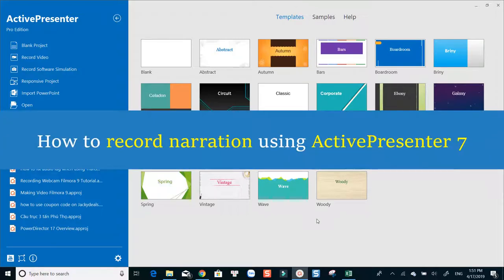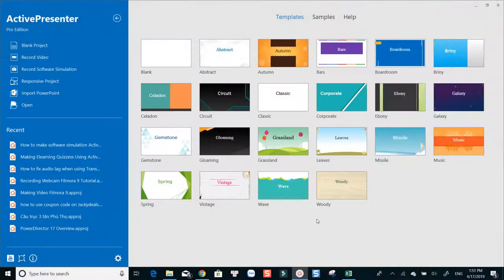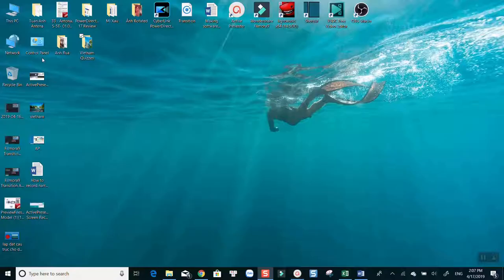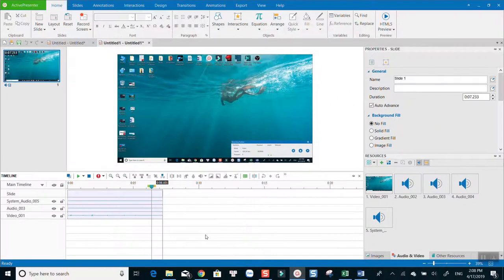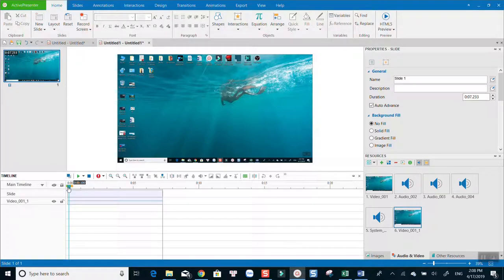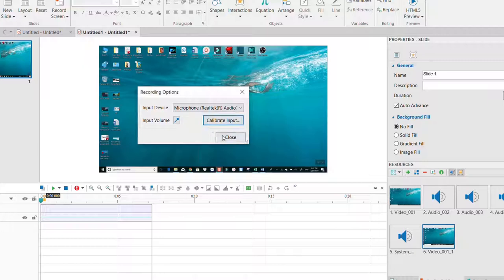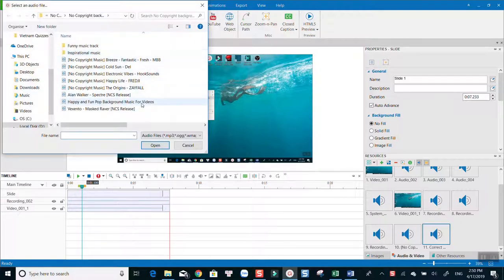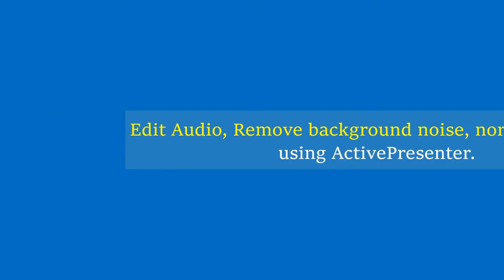How to Record Narration using ActivePresenter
Learn how to record narration/ voice-over using ActivePresenter in this tutorial. ActivePresenter is a powerful screencasting software which allows you record narration, or audio simultaneously with your screen recording. Or, you can do it in the later steps.